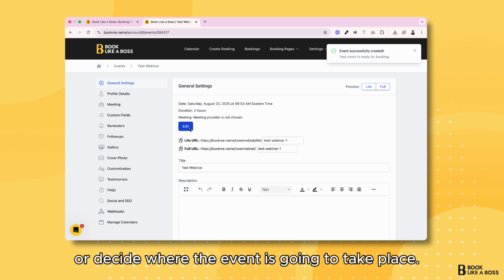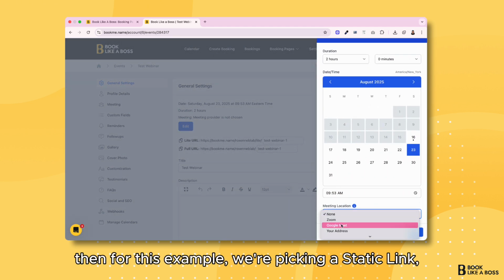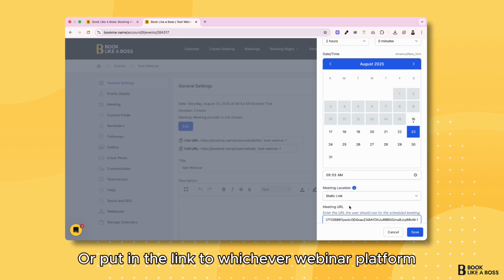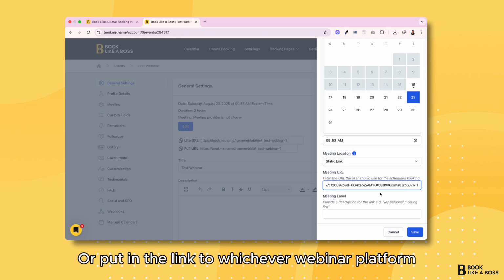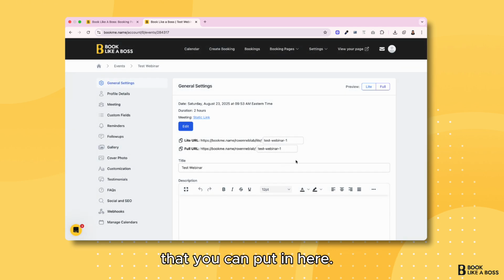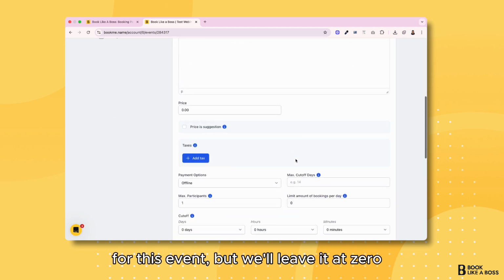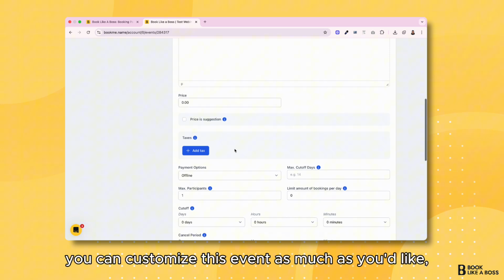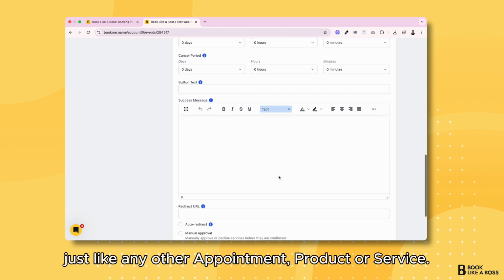How to Create an Event | BLAB Tutorial